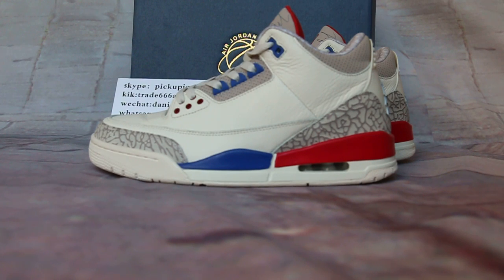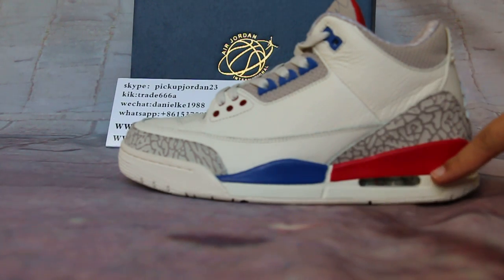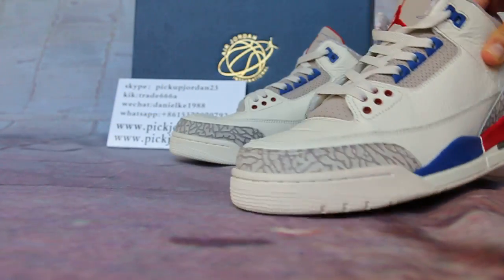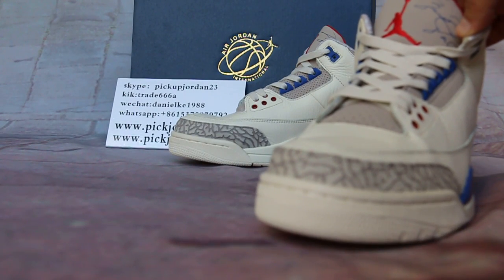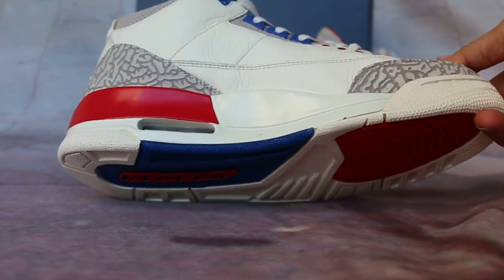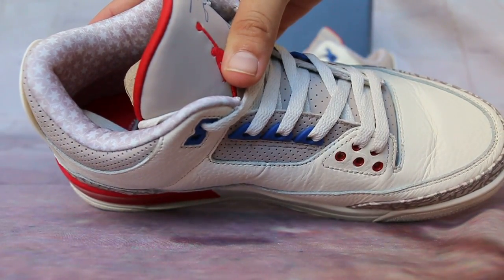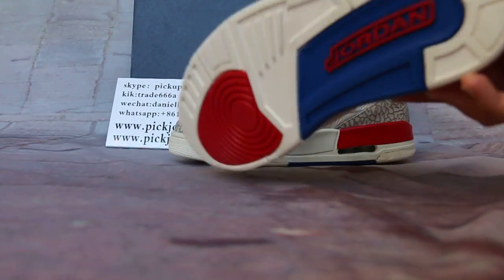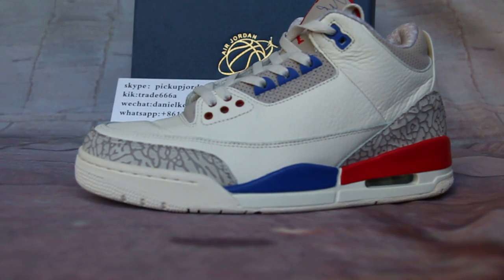International Flight Air Jordan 3 HD Review